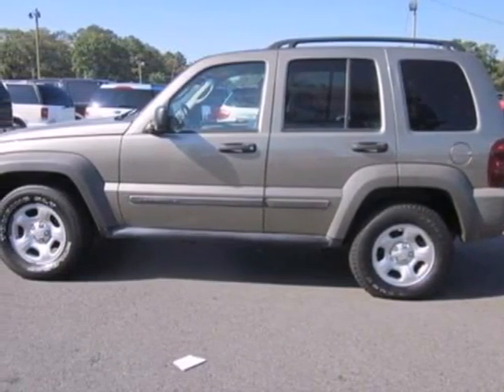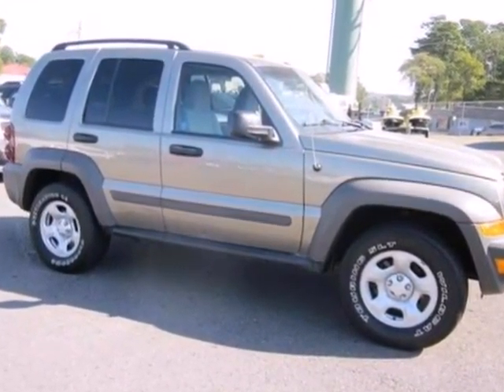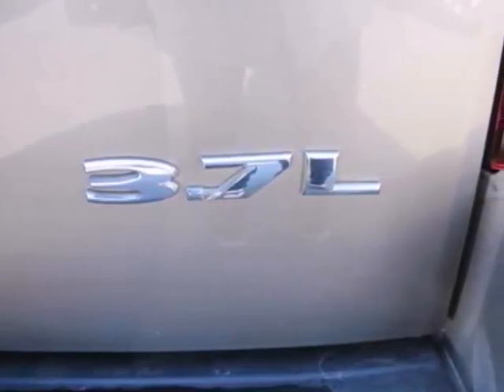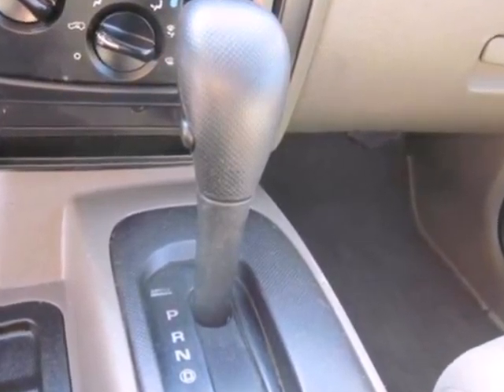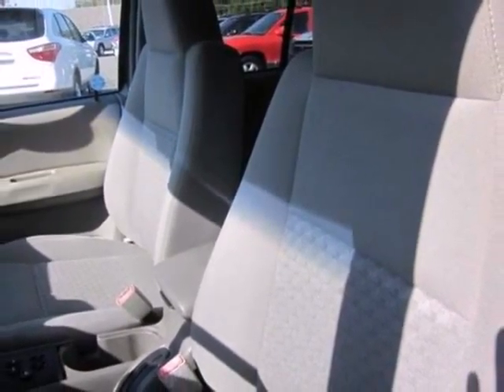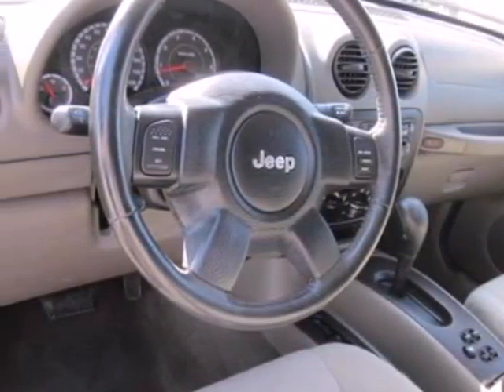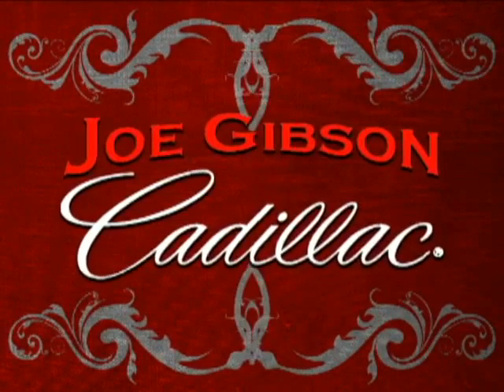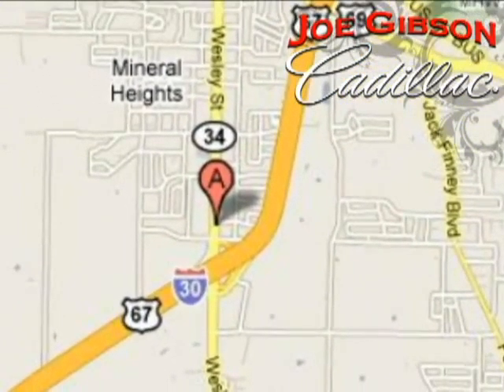2007 Jeep Liberty 000NA in Greenville, TX 75402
If you are looking for real value on a great used car, Joe Gibson Cadillac invites you to come in and test drive this 2007 Jeep Liberty, stock# 000NA. We are conveniently located near Greenville, TX and known for our great selection, reliability and quality. Come take a look at this 2007 Jeep Liberty today.

6901 Wesley St
Greenville TX, 75402